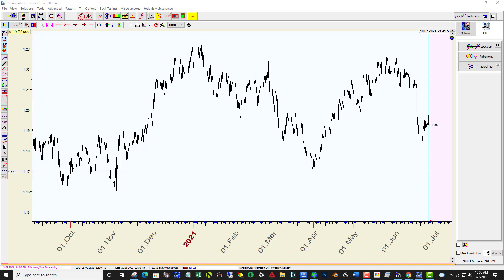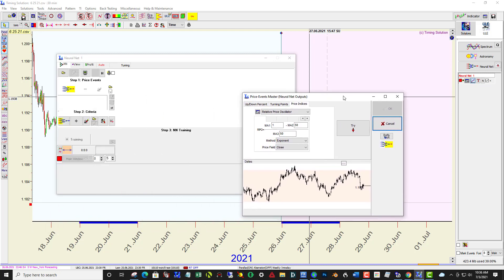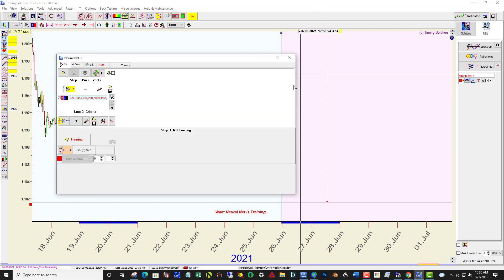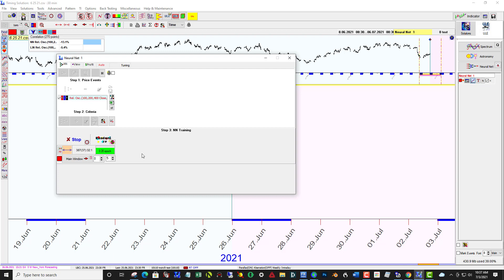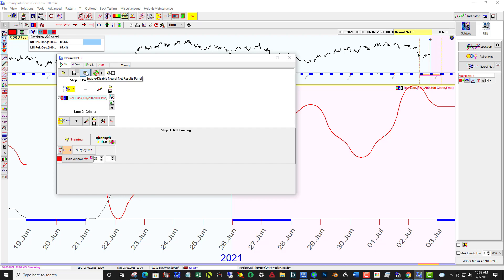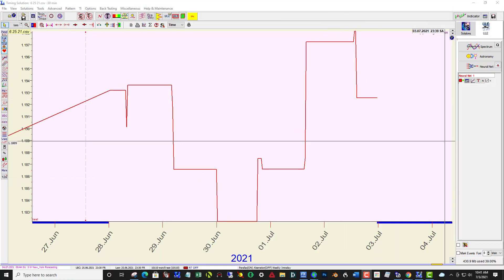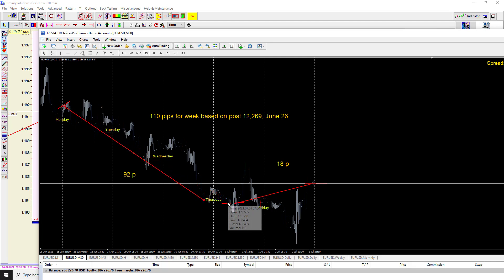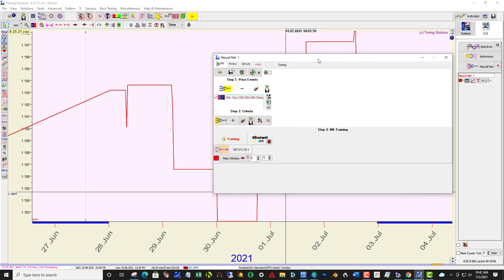EUR/USD Neural Net Settings in Timing Solution Software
Using the Moon and Sun angles in 10° offsets to train a neural net to develop a predictive line for the next week's price actions